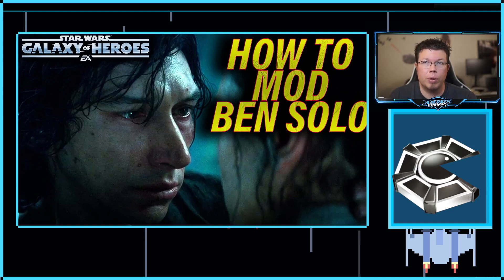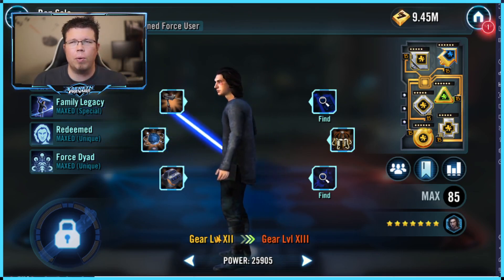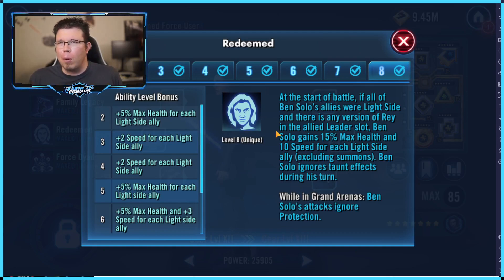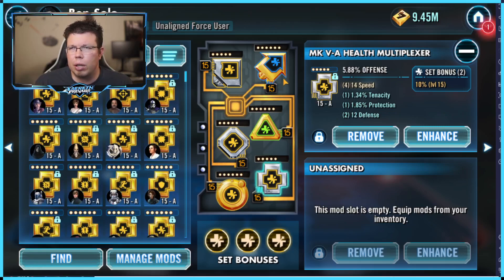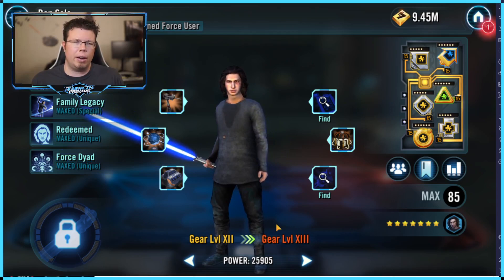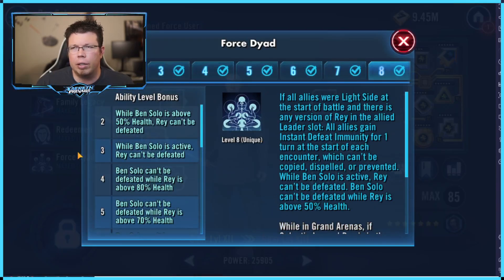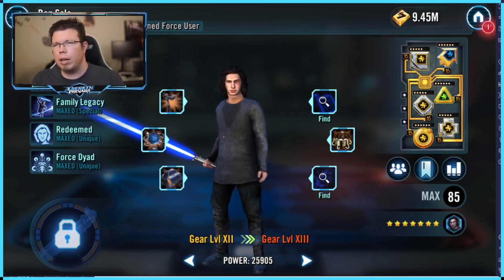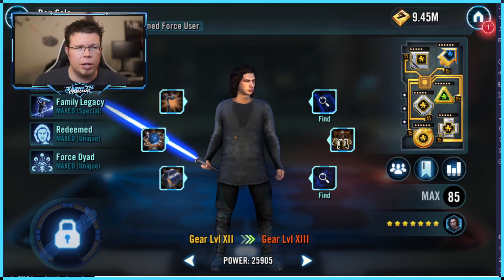MODDING BEN SOLO (SWOLO!) FOR MULTIPLE BUILDS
Swolo seems pretty good, right?